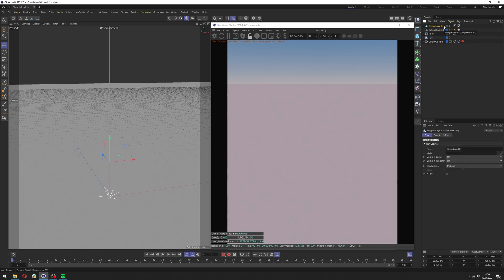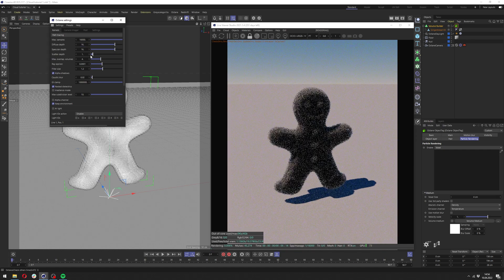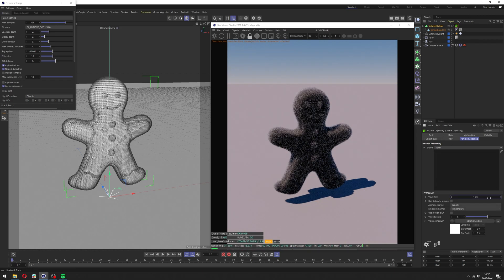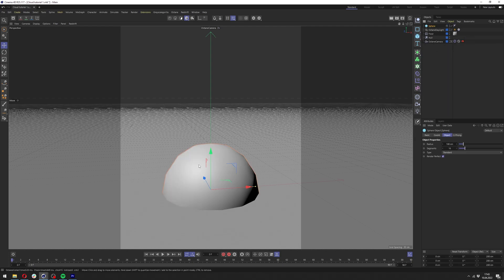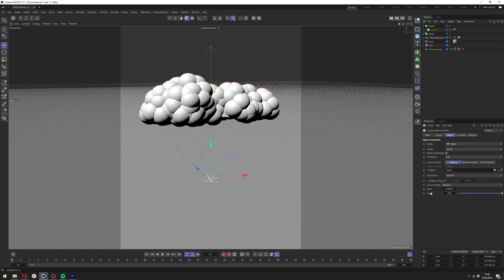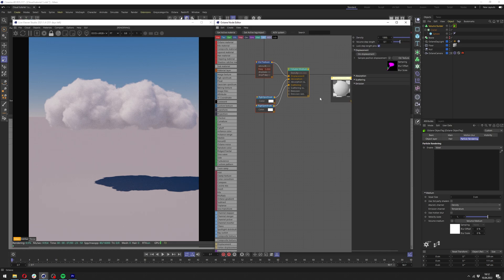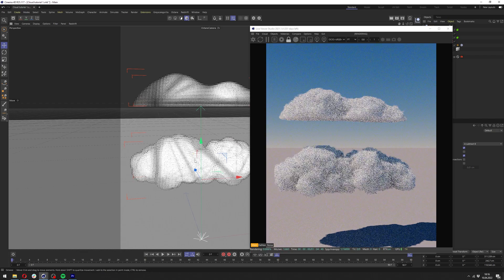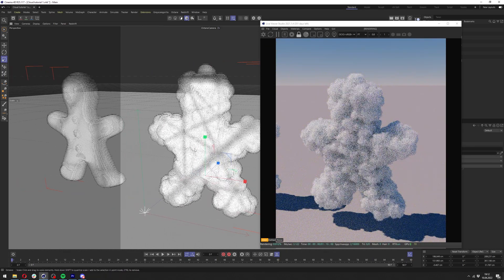Turn Anything Into Clouds In Cinema 4D And Octane Renderer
Hello and welcome in this tutorial about Octane Renderer and Cinema 4D i will show you how you can turn anything into clouds and how you can make actual clouds inside of C4D and Octane without additional addons or importing exporting VDB volumes.